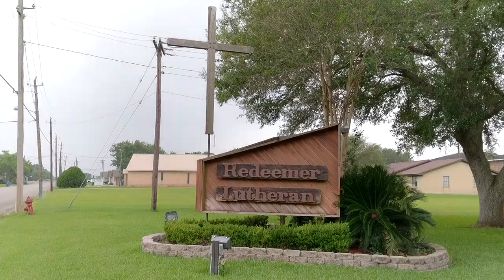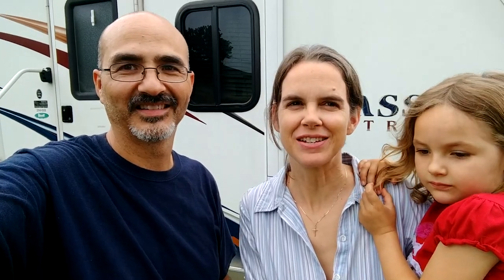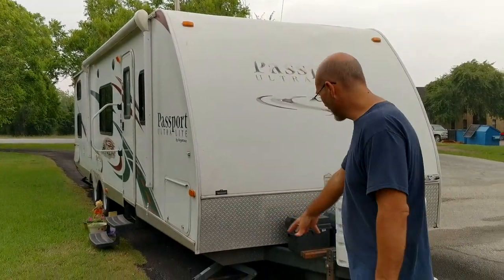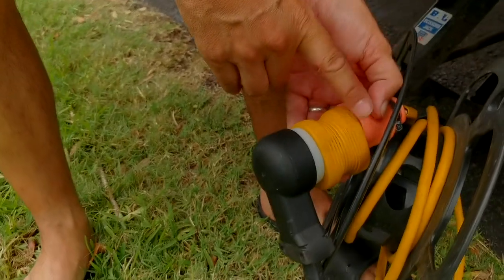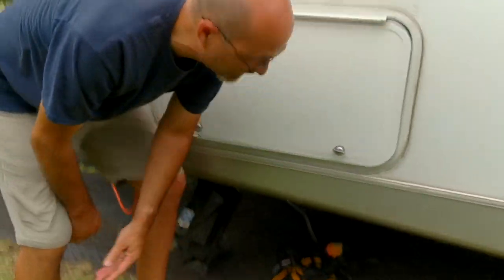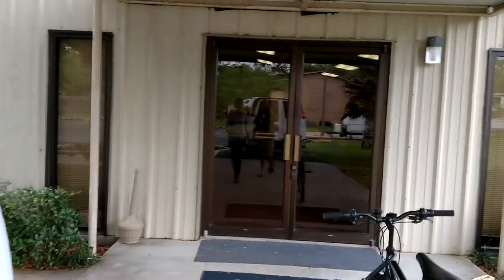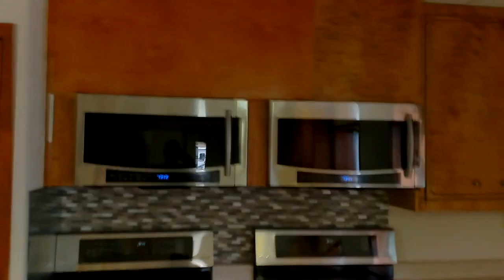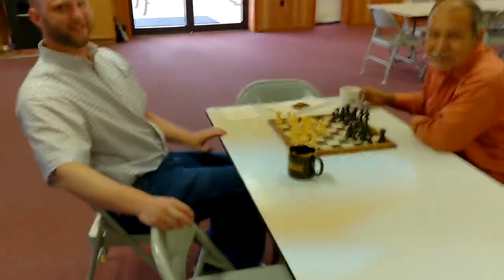How We Camp in Church Parking Lots - VLOG-E02, Family of 10, Full-Time RVers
For the past five years, we have traveled across the country singing in churches for our music ministry. We are usually welcome to set up our trailer at the churches where we sing, which is wonderful, because staying in RV parks on a daily basis would bust our budget. This video shows how we camp in church parking lots, how we overcome the issue of not having full hookups, and how we utilize the church facilities for our day-to-day lives.